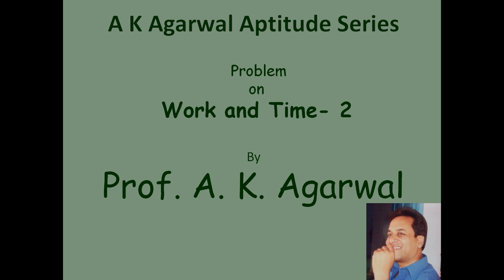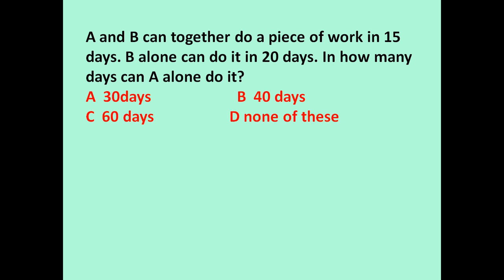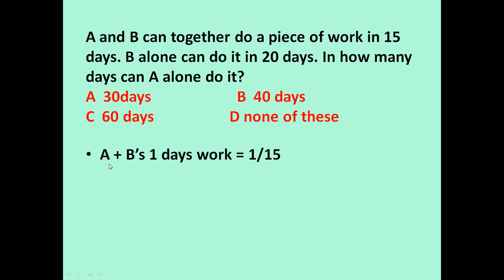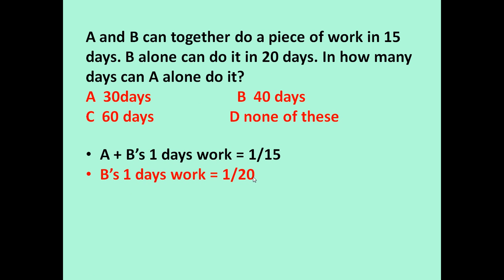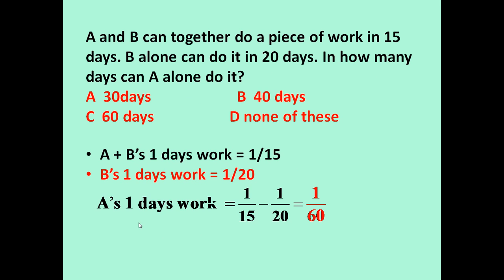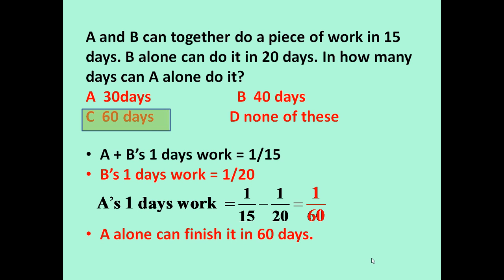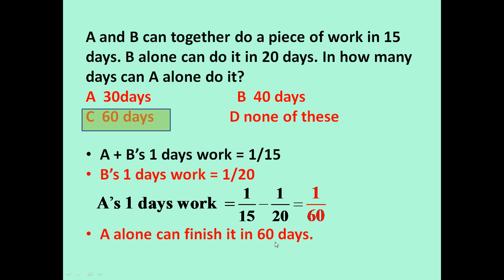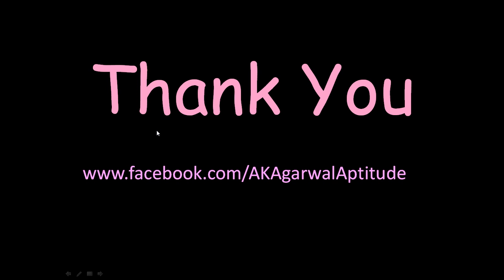Work and Time, Problem 2,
A and B can together do a piece of work in 15 days. B alone can do it in 20 days. In how many days can A alone do it?